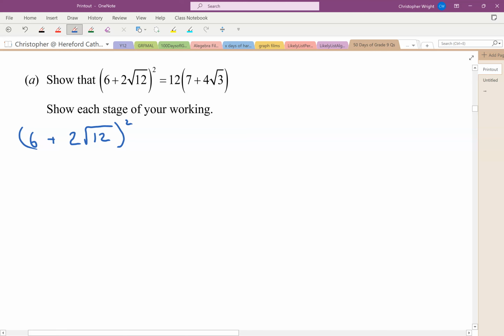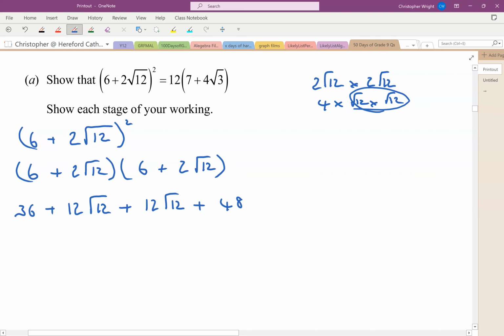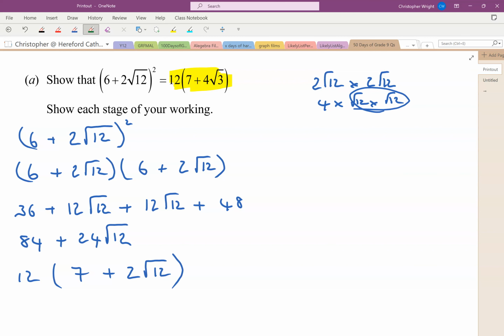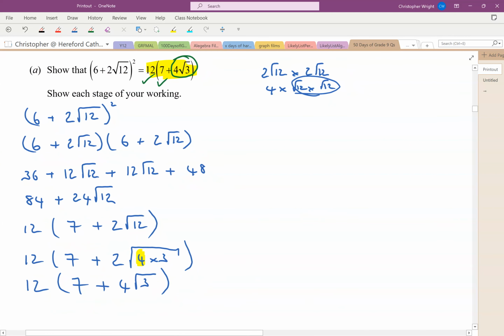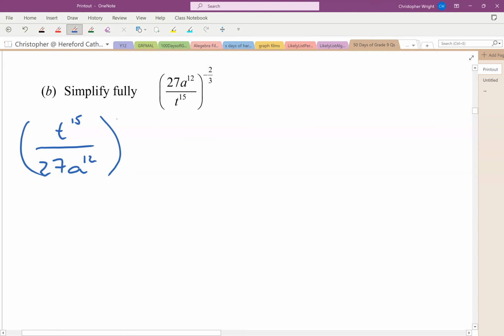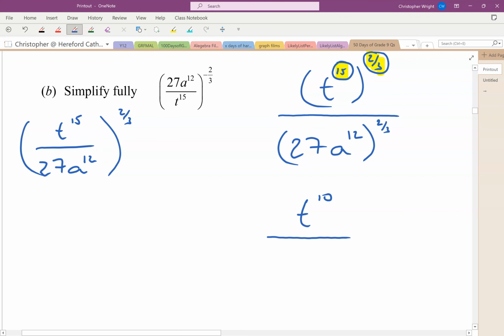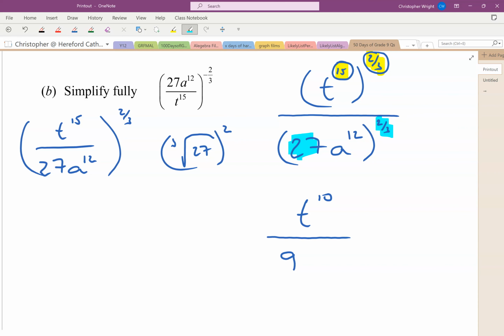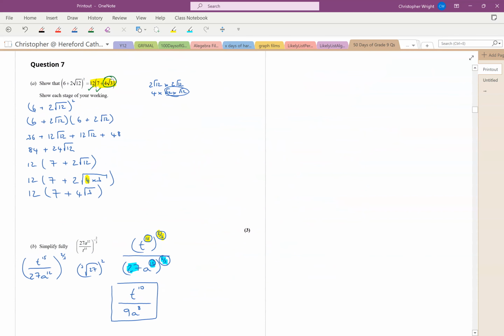50 Toughest IGCSE Maths Questions | Q7 Surds (Grade 8-9)